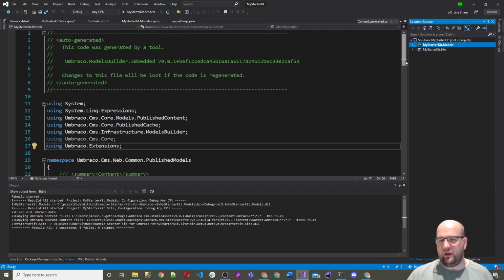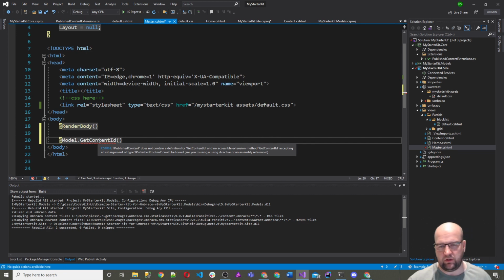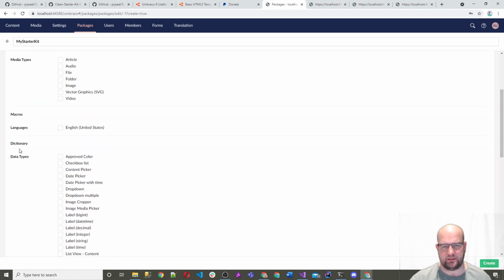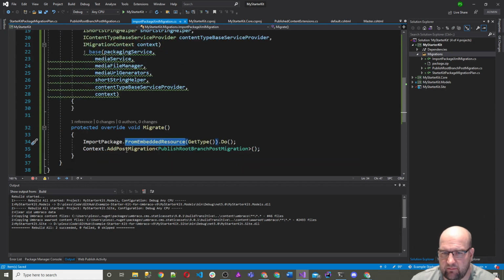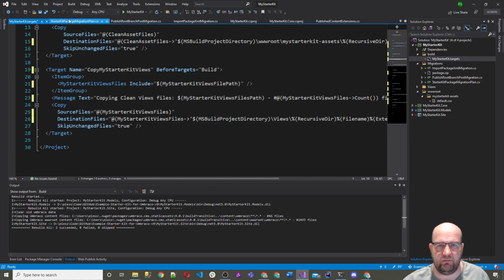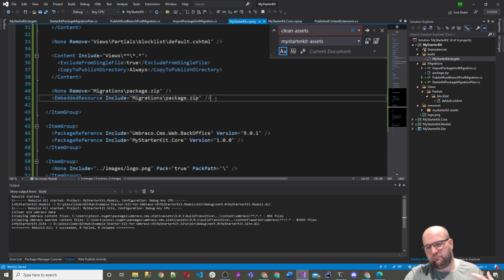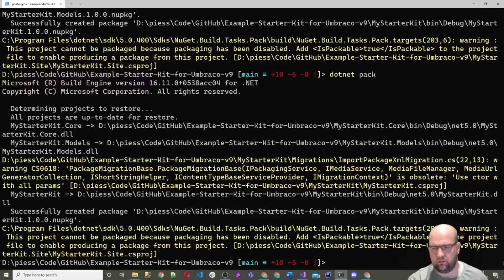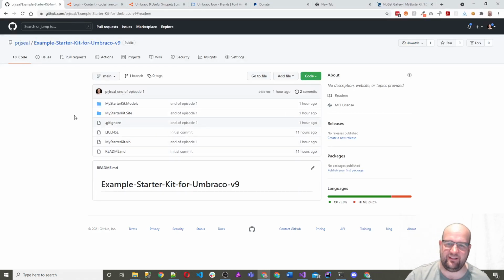How to create a starter kit in umbraco v9 - Part 2 of 2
This is the second part of a 2 part series where I show you how to create an umbraco v9 starter kit which you can publish as a nuget package for people to be able to install the document types, data types, templates, views, content and media etc.

In this video we go through the steps to create the package and publish it to NuGet.